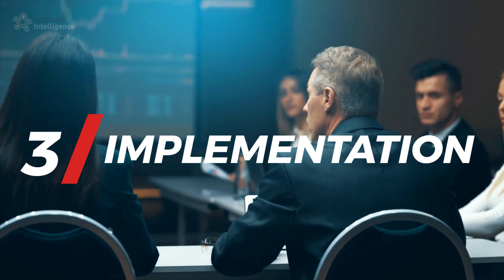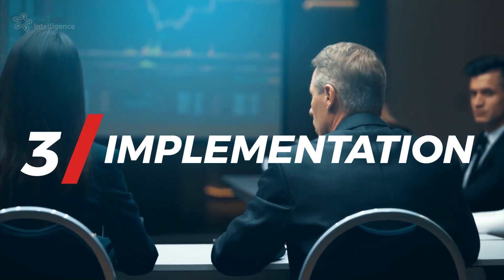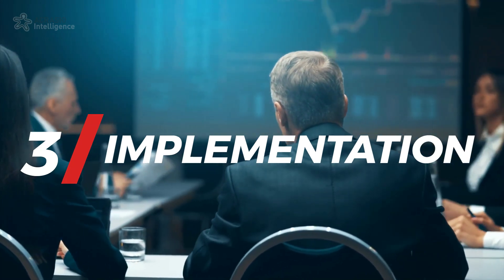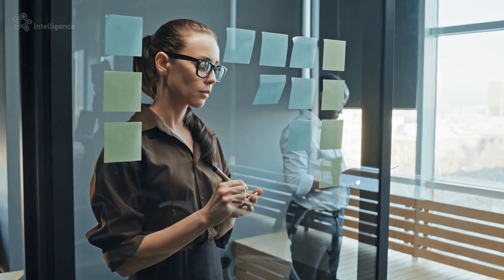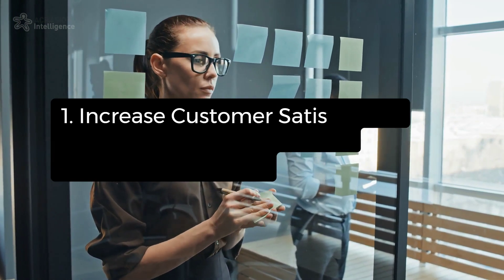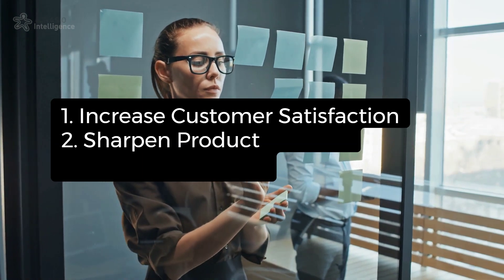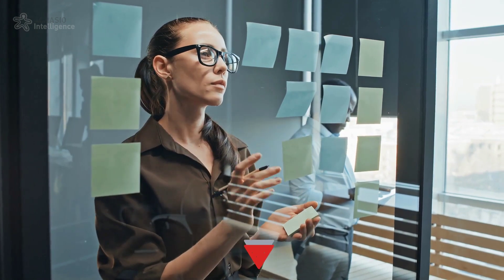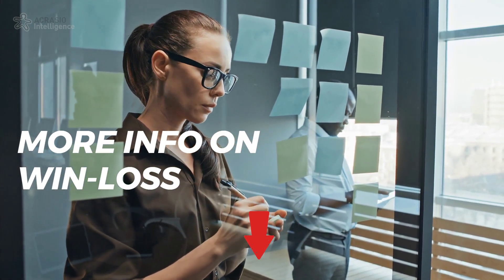Win Loss Analysis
Regardless of whether you won or lost your project, it always makes sense to analyze the reasons why. Win-Loss Analysis provides you with an effective tool for doing so.